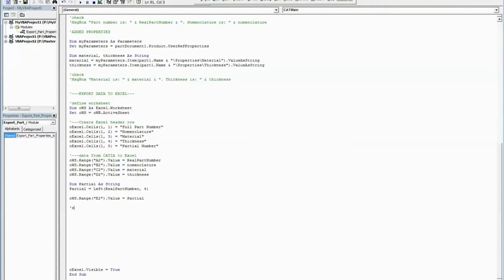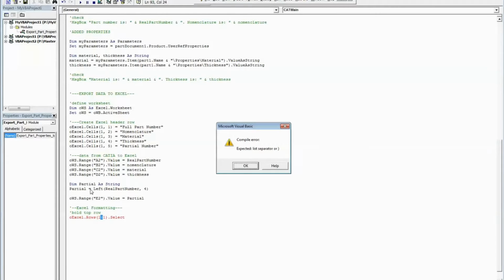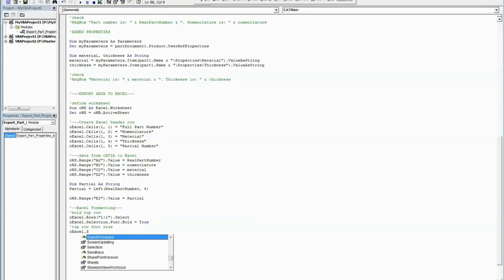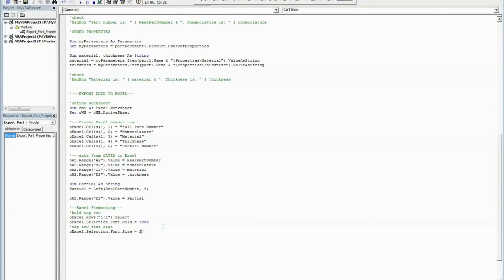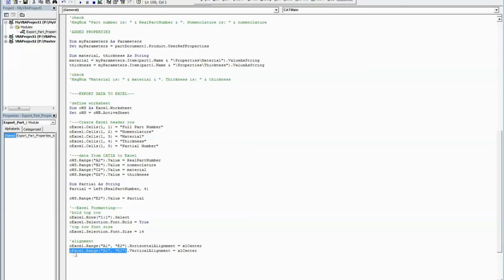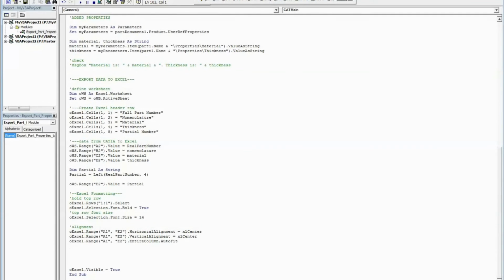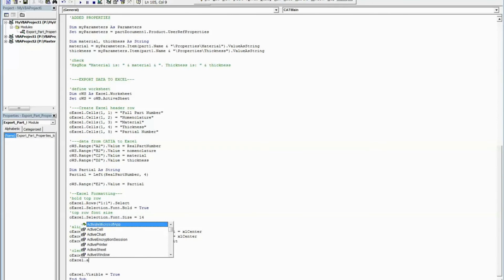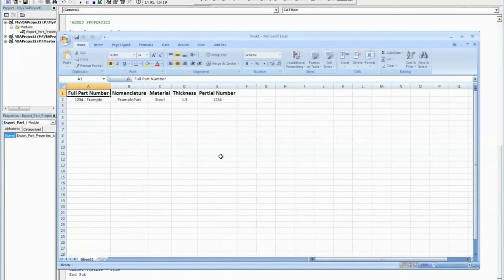Export to Excel - Part 7: Excel Formatting